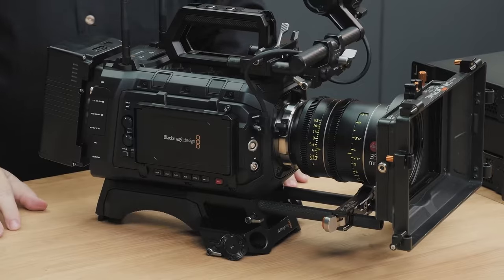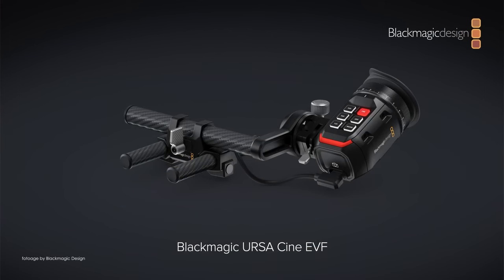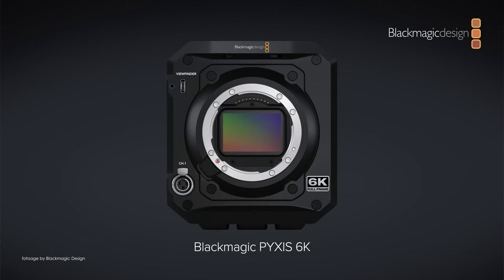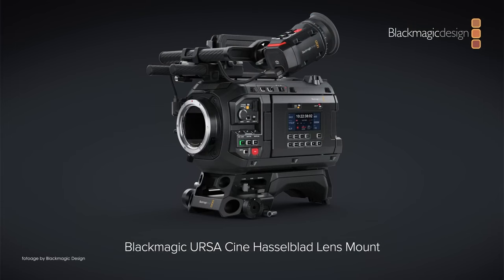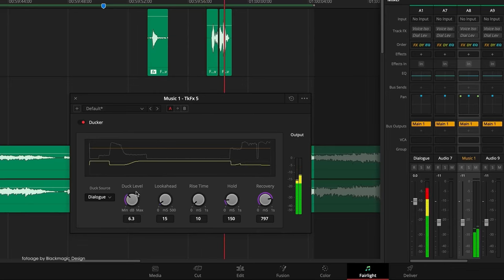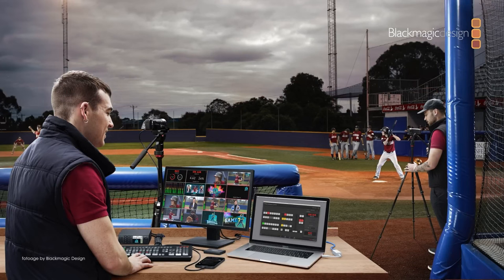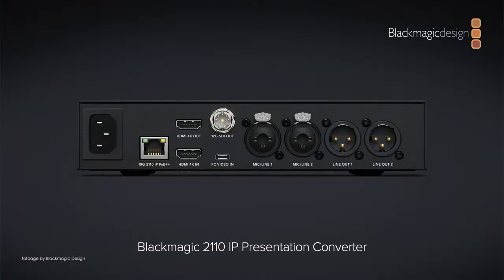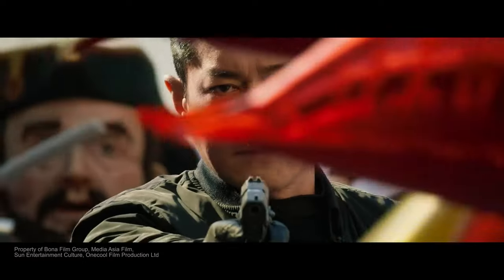What's New from Blackmagic Design NAB 2024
Blackmagic Design highlights from nabshow including URSA Cine 12K, URSA Cine 17K, Blackmagic PYXIS 6K, Resolve 19, Resolve Micro Color Panel, ATEM Micro Panel and loads more!

00:00 Intro
00:23 - 01:30 Blackmagic URSA CINE 12K
01:30 - 01:50 URSA Cine Accessories (Grips, URSA Cine EVF)
01:50 - 02:37 URSA CINE 12K (overview cont'd)
02:37 - 03:02 Blackmagic Media Dock
03:02 - 04:11 Blackmagic PYXIS 6K camera
04:11 - 05:08 URSA Cine 17K sensor and camera
05:08 - 05:36 Blackmagic Micro Color Panel
05:36 - 06:11 Blackmagic Resolve Replay Editor
06:11 - 06:59 DaVinci Resolve 19
06:59 - 07:25 ATEM 2 M/E Constellation 4K switcher
07:25 - 07:45 ATEM 1 M/E Constellation 4K switcher
07:45 - 08:00 Blackmagic Media Player 10G
08:00 - 08:35 ATEM Micro Panel
08:35 - 09:30 SMPTE 2110 IP video developments
09:30 - 09:59 Blackmagic Ethernet Switch 360P
09:59 - 10:21 SmartView 4K G3
10:21 - 10:50 Videohub 120x120 12G
10:50 - 11:11 Outro